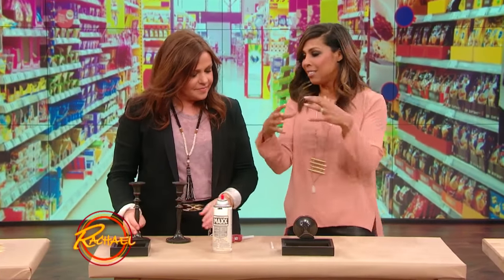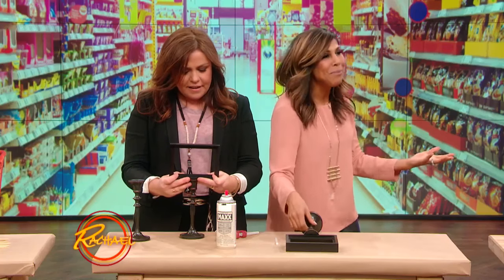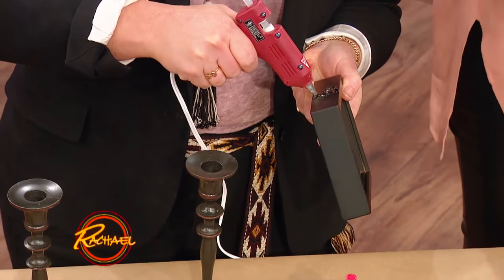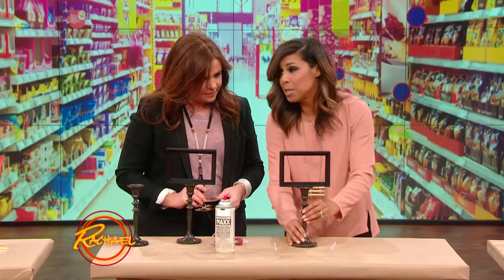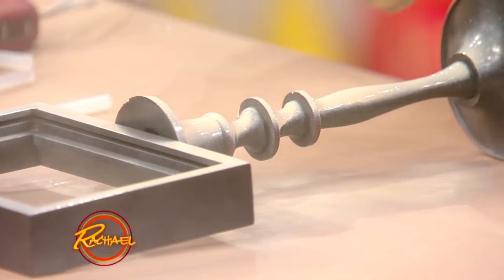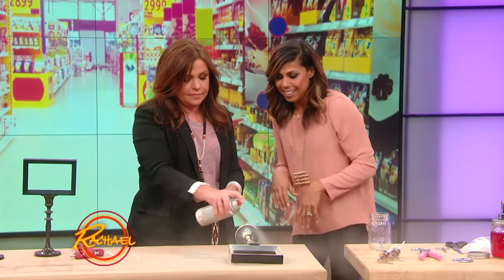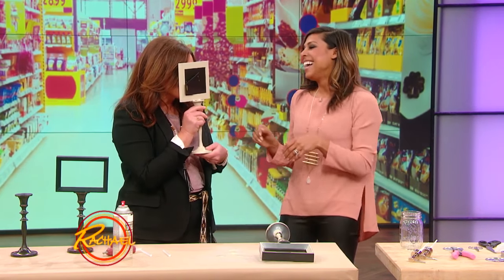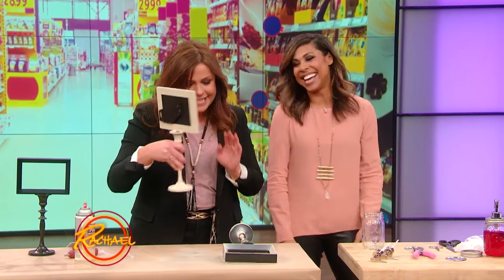DIY Elevated Picture Frame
For this shabby-chic-style-hack using dollar store finds, just glue-gun a frame onto a candlestick, then spray paint it the color of your choice. Pop in your favorite photo, and you’re done!